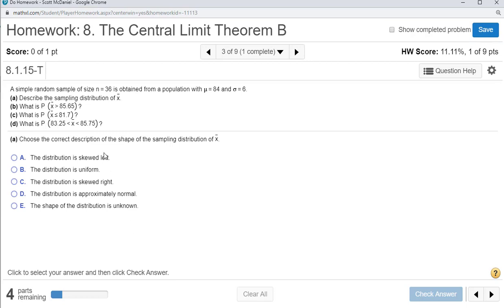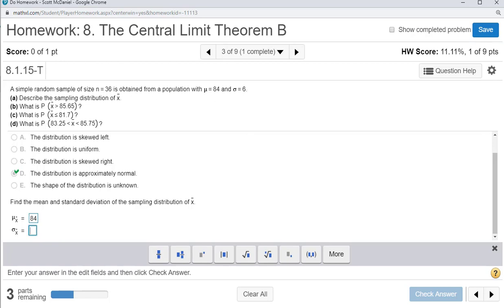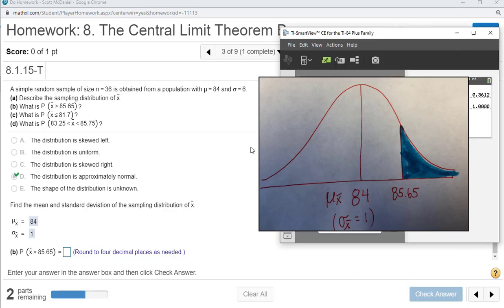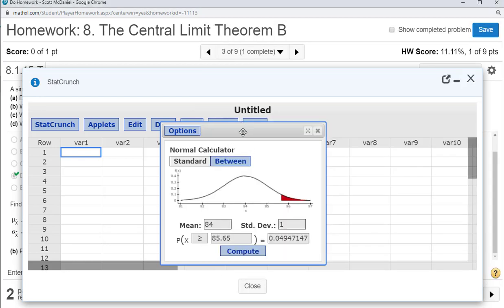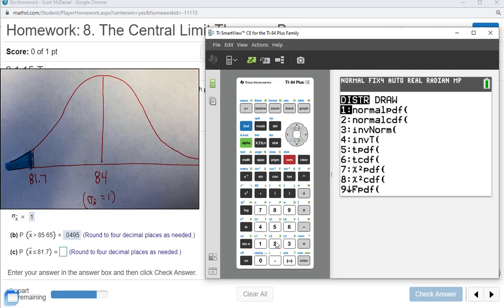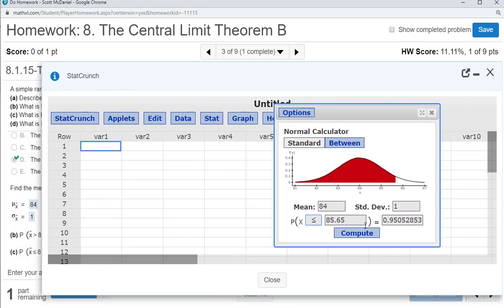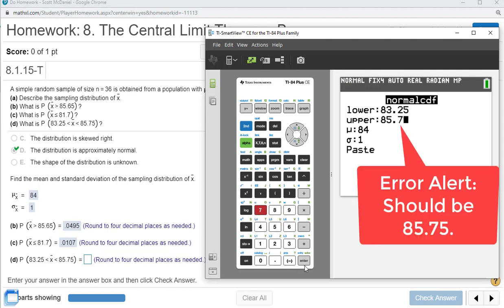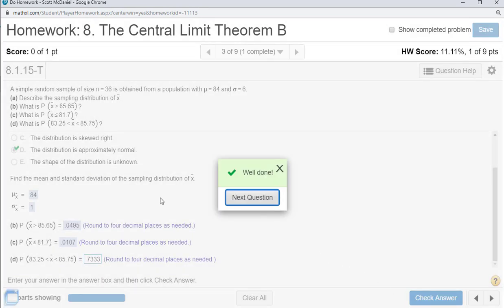HWH8_1_15T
A simple random sample of size 36 is obtained from a population with mu equals 84 and sigma equals 6.